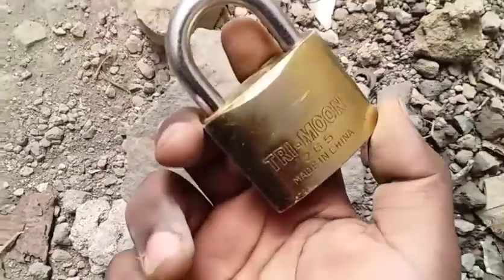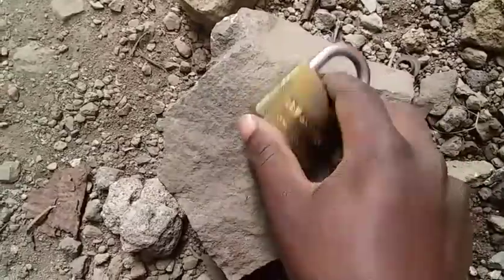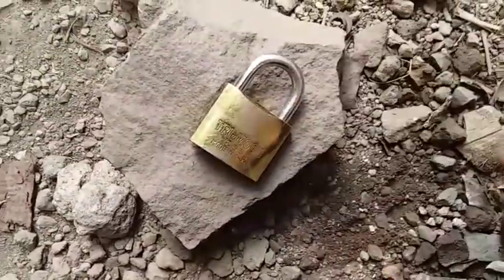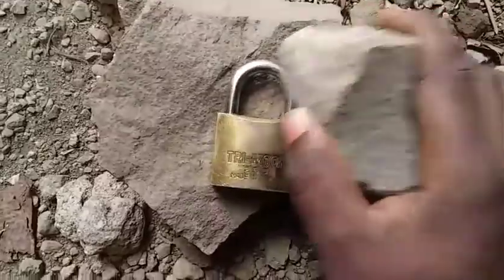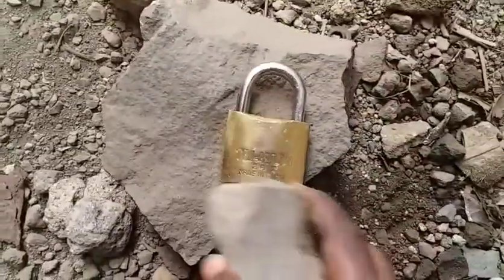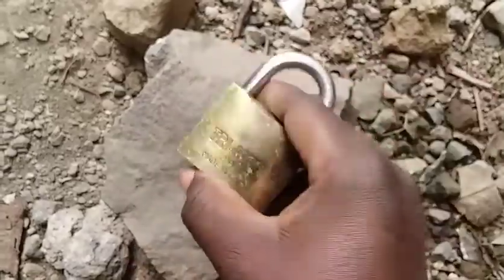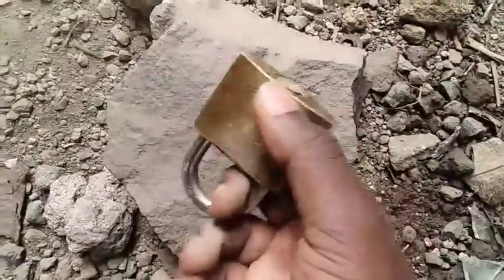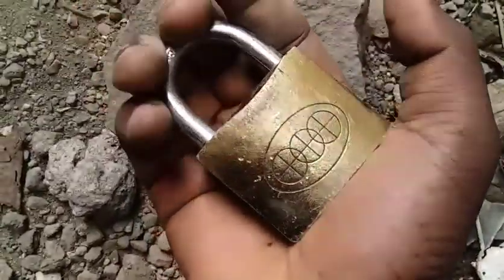How to break a lock with stone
In this video I demonstrated how to break a padlock without a key and how to open a lock without key
 So in order to break a lock you need to have hammer but in this video i used stones to break my lock